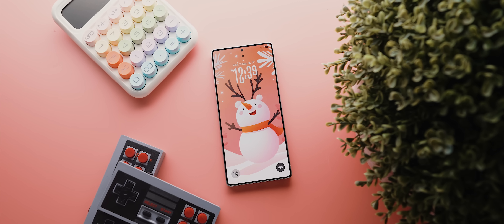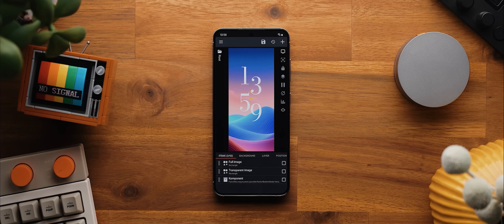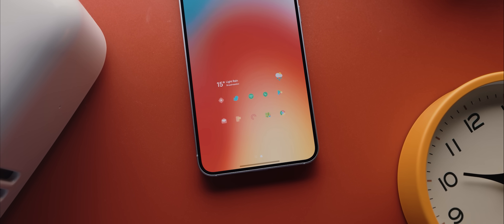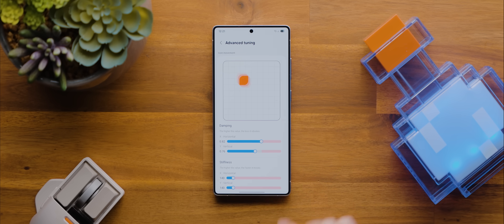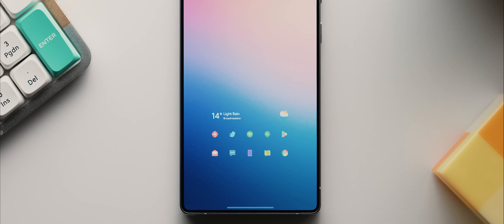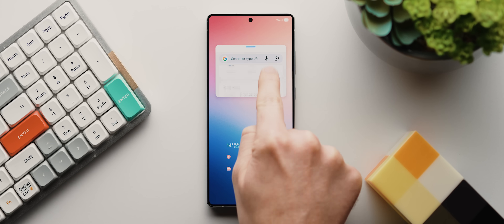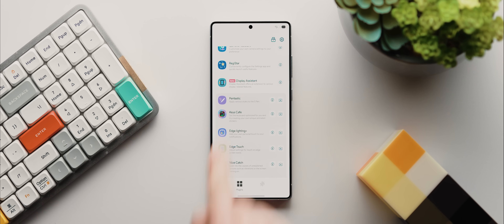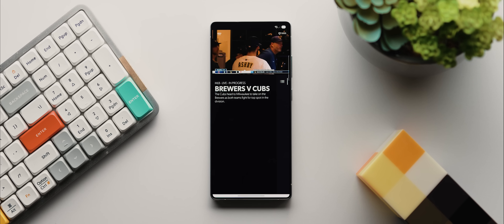20 Hidden TRICKS for Your Samsung Phone!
Here are 20 of the BEST tricks for anyone using a Samsung phone 🎉

The INIU Pocket Rocket P50 offers fast 45W charging in an ultra-compact 10,000mAh power bank — check it out here:

Time-stamps:
00:00 - Introduction
00:14 - Lock Screen
03:32 - Home Screen
09:57 - Quick Settings Panel
10:47 - Edge Panel
11:32 - New Back Swipe Animations
12:16 - Quick Share
12:39 - Now Brief
13:15 - Galaxy Enhance X
14:04 - Display Assistant
16:39 - Final Thoughts